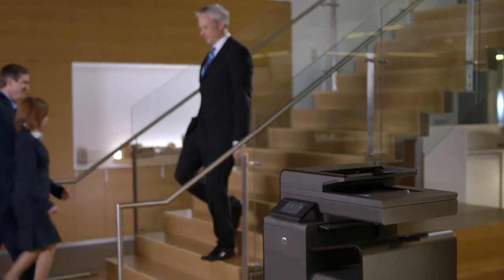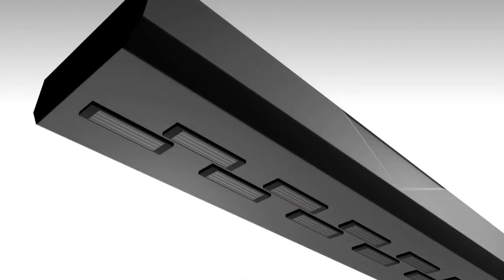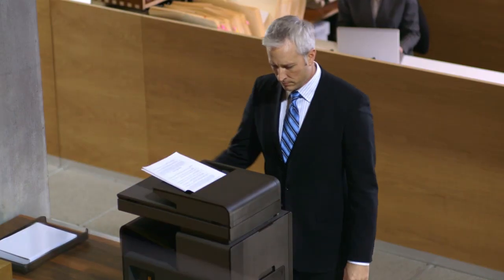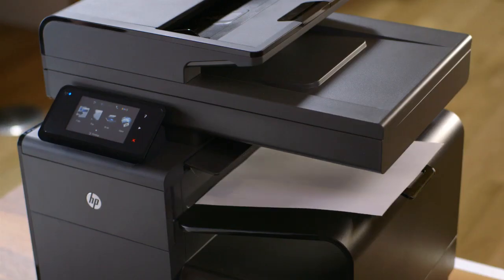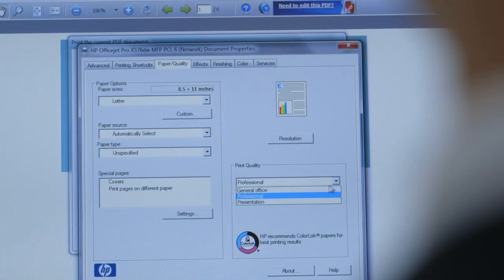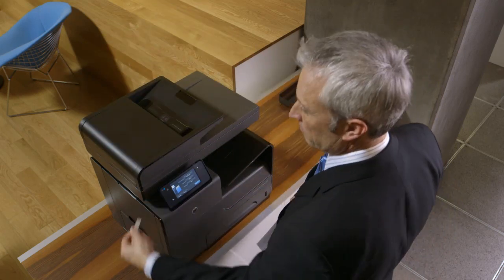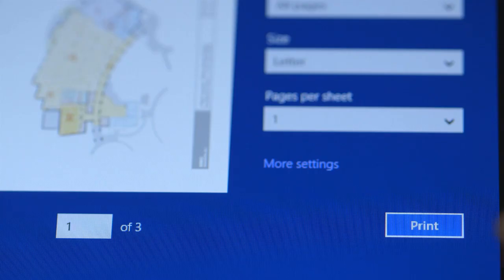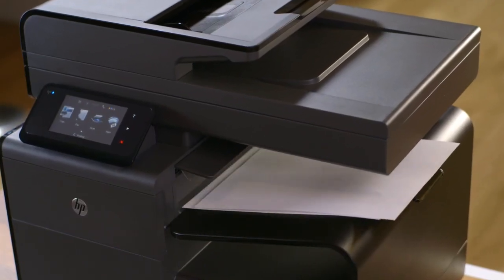HP Officejet Pro X 476DW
Graças à tecnologia HP PageWide, as HP Officejet Pro X garantem cores vivas e uma rapidez ímpar, permitindo-lhe economizar até metade do custo de impressão por página, comparado com a tecnologia laser.